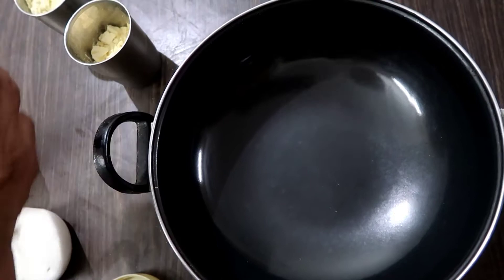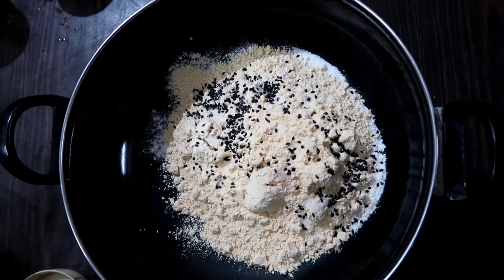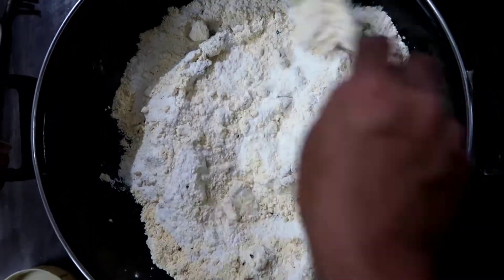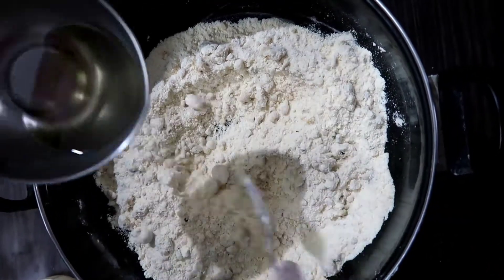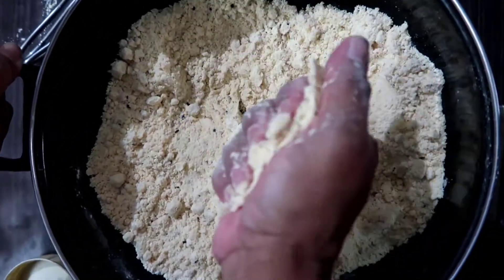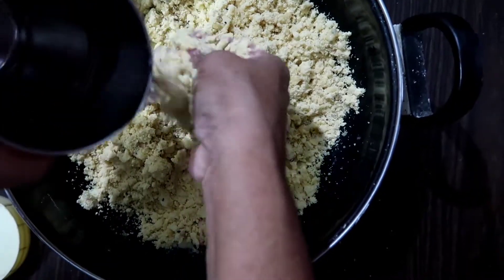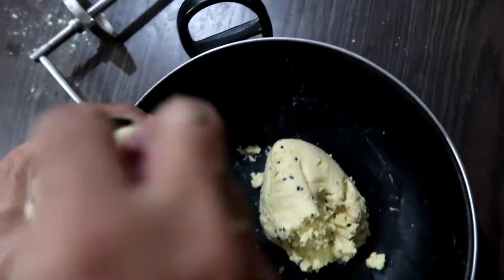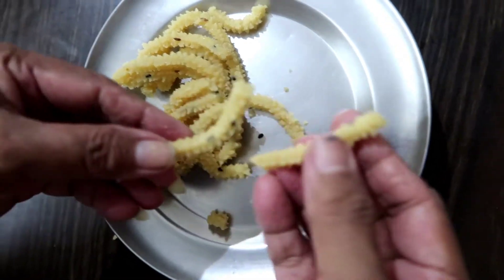ಕ್ರಿಸ್ಪಿ ಚಕ್ಕಲಿ ಮುರುಕ್ಕು | Without Butter and ghee | Chakli Murukku | Happy Independence Day 2021